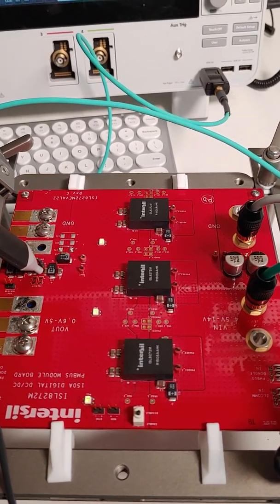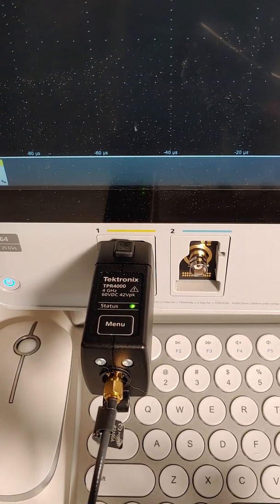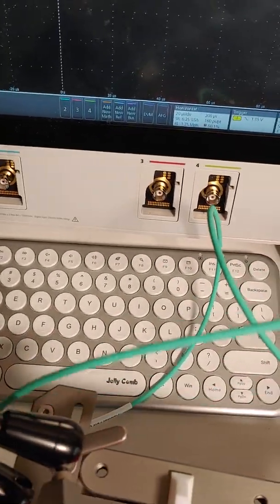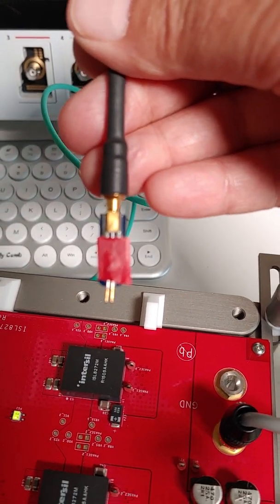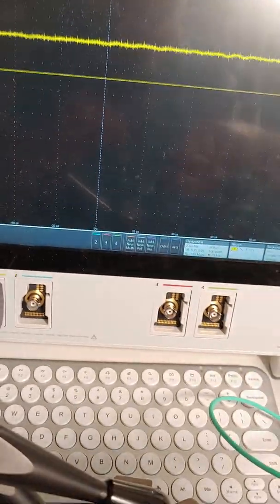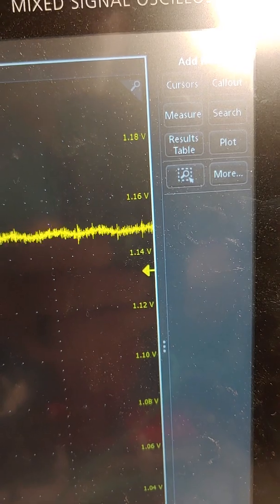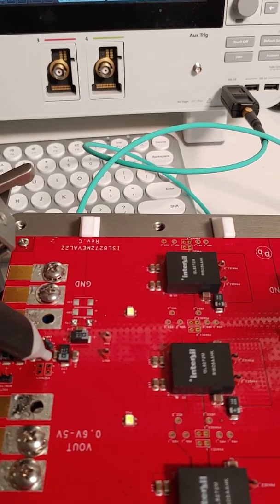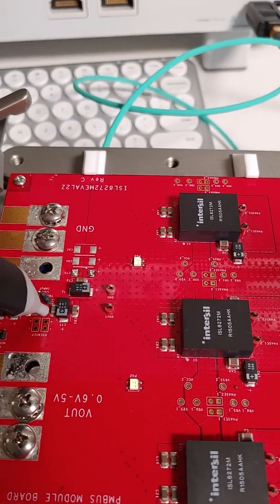PicoSlammer Transient Load Stepper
High speed power supply load stepping is the newest demanding frontier for test adapters. Very fast load stepping for hundreds or even thousands of amps are needed to test the power supply driving today’s and tomorrow’s high-speed processor solutions.

In this demonstration video we get an update on the PicoSlammer product line of saleable high speed, high current load stepper solutions. The PicoSlammer solution will scale from 2A to ~2000A and have sub-ns transition times. In this video a 1.2V 150A Intersil ISL8272 multiphase board (Digital DC/DC PMBus Power Module) is examined with a 500ps 2A step using the Picotest P2100A 1-port probe connected from a Picotest J2150A Harmonic comb signal generator to a Tektronix TPS400 power rail probe adapter and the Tektronix MSO64 oscilloscope using Picotest PDN Cables®. The solution comes in various forms, from hand-held browser probes, to socket adapters and replacements for 1206 decoupling chip caps.